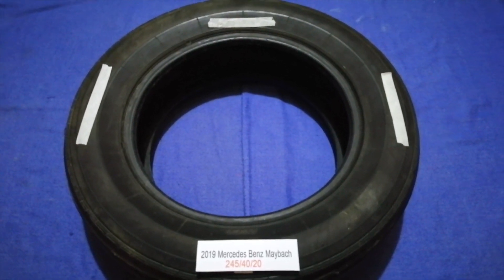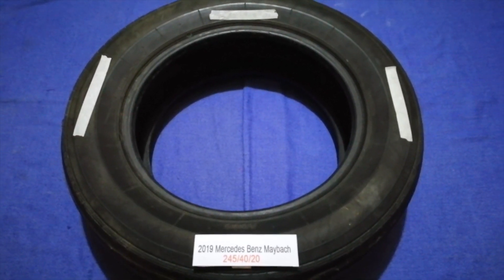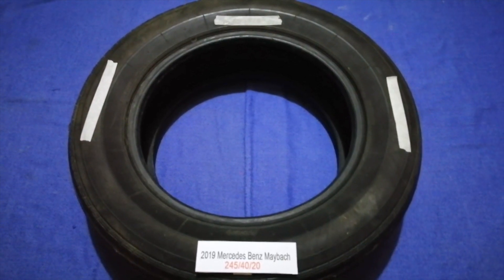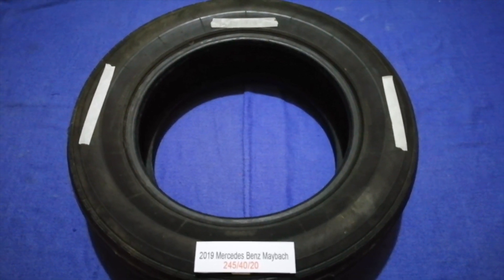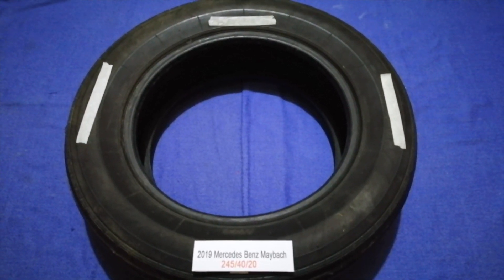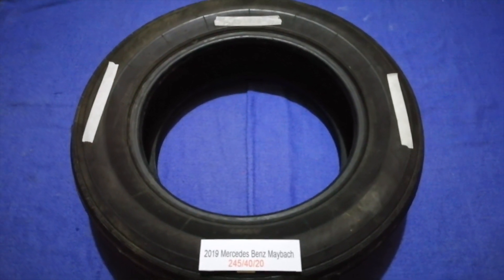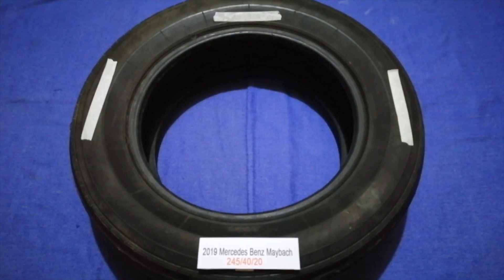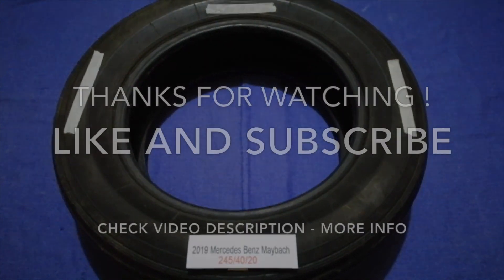🚗 🚕 2019 Mercedes-Benz Maybach Tire Size 🔴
2019 Mercedes-Benz Maybach Tire Size

2019 Mercedes-Benz Maybach Tire Size

Mercedes-Benz (German: [mɛɐ̯ˈtseːdəsˌbɛnts, -dɛs-]),[6][7] commonly referred to as Mercedes, is a German automotive luxury brand (and subsidiary – as Mercedes-Benz AG – of Daimler AG) headquartered in Stuttgart, Baden-Württemberg, Germany.